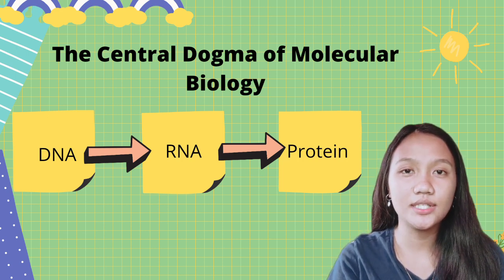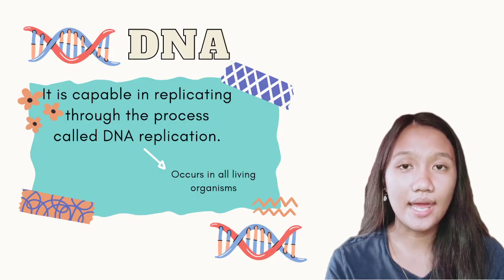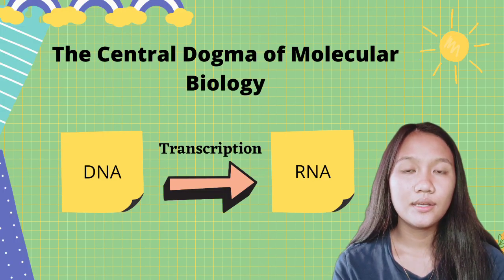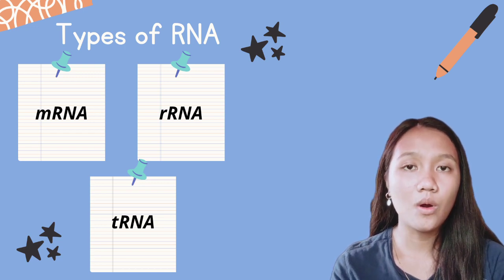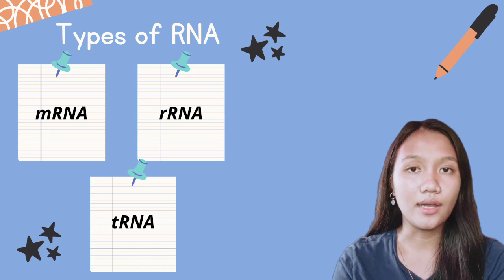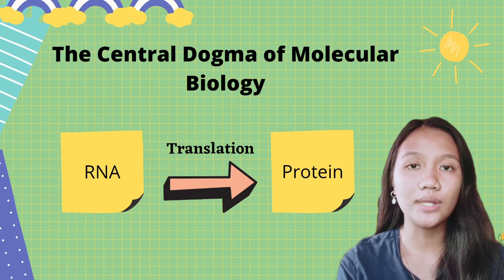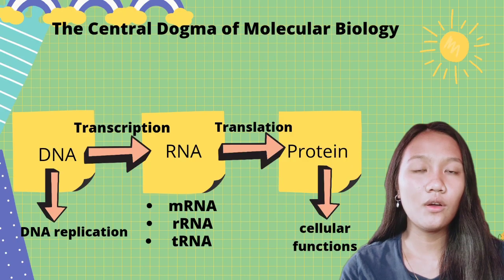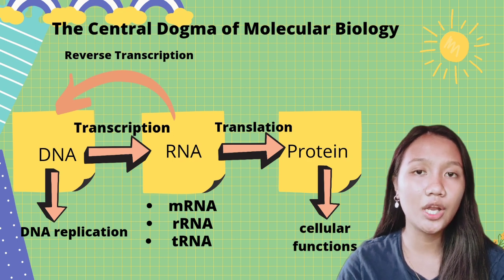The Central Dogma of Molecular Biology 🍀